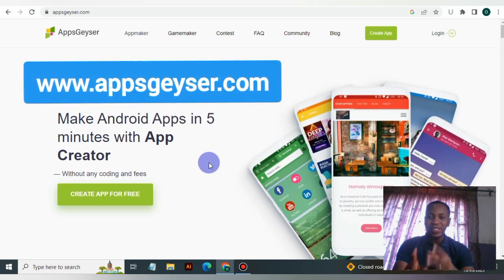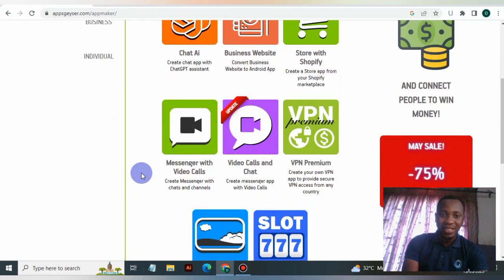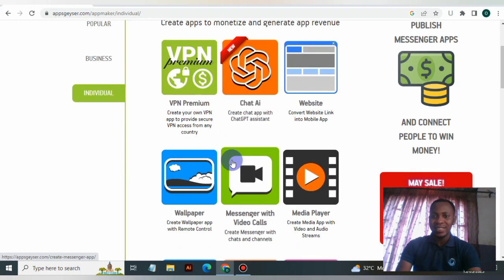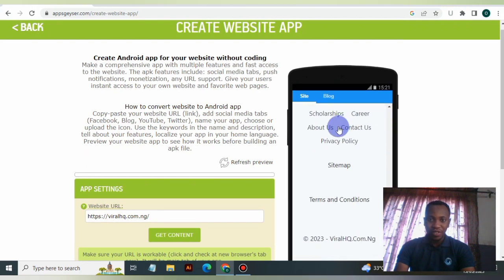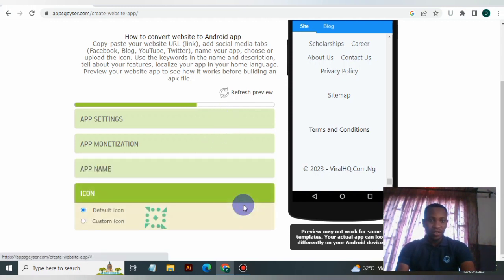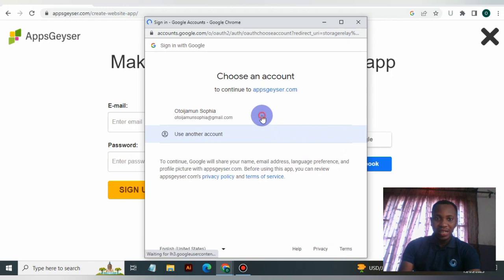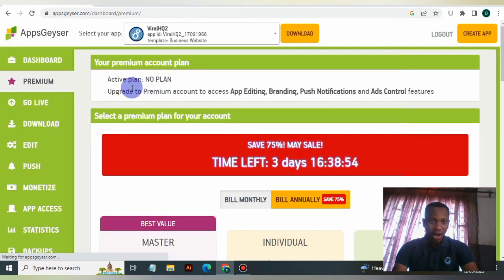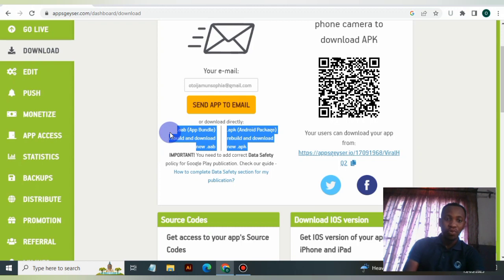How to Convert a Website to An App (Free & No Coding Experience Required)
This video is about how to convert websites to Mobile apps even when you don't have coding experience and money because it's absolutely free.
All you just have to do is follow the instructions in this video and you are good to go.